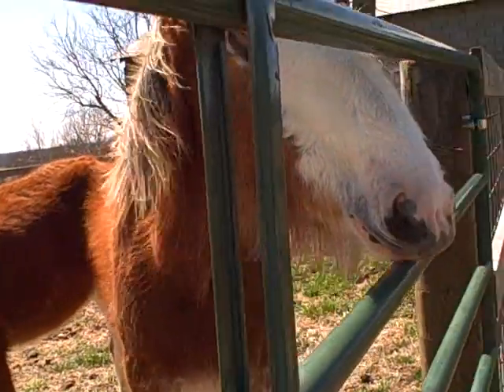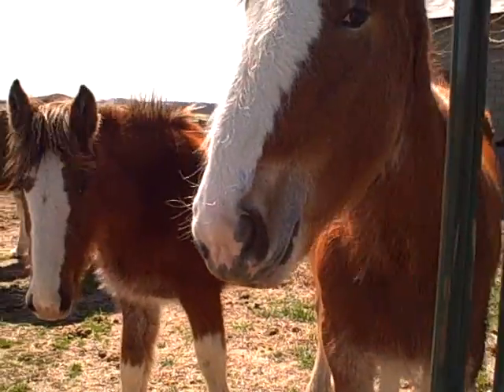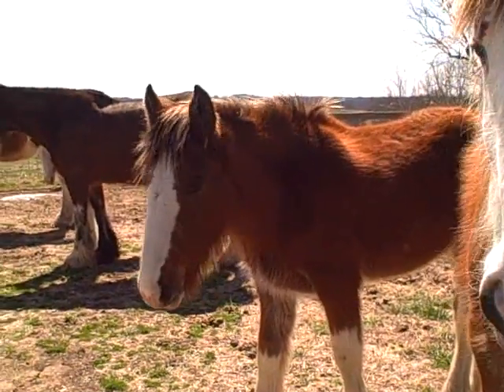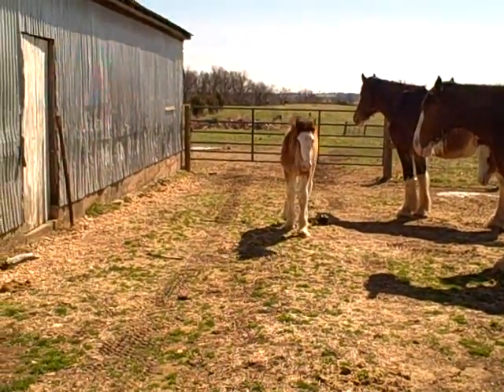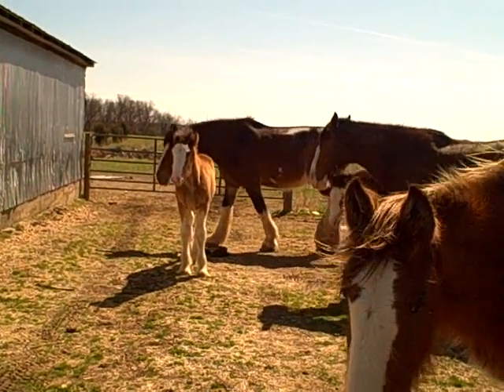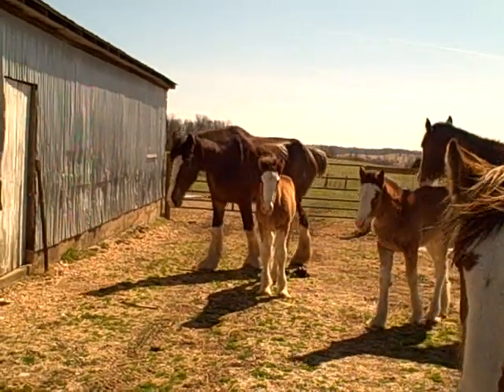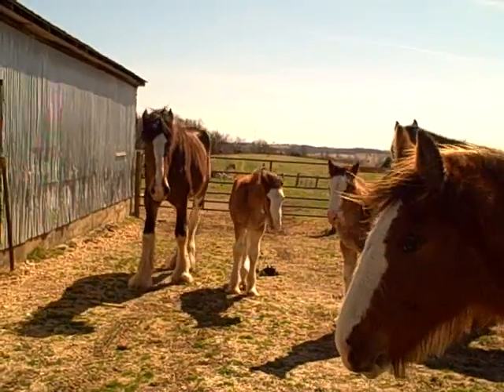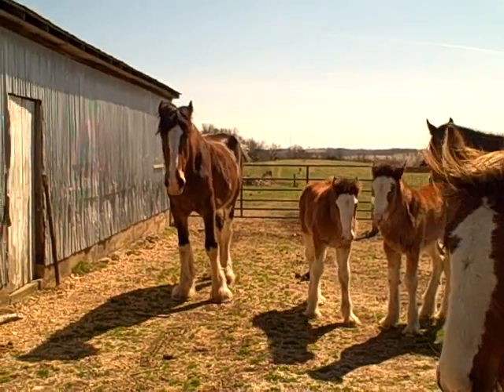Shhhh! (Part 6 of 6) MOR Big Beer Company Secrets!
This was Debbie and Bob Jackson's last time at the Big Beer Companys Clydesdale Farm.  I guess after 6 videos the secret is out!  The newborns (Clydesdales) started coming towards the fence where we were - but the older horses started becoming protective.  Typical of a any Mama protecting her babies.  We decided it best to leave so we would not stress them out.

We enjoyed the incredible opportunity to spend time watching these beautiful creatures.  Its amazing how large the Clydesdale horses are up close and personal.  It was such a treat for them to come to the fence and allow us to pet them.  We will treasure this fond memory we had in the Branson, Missouri, area for a lifetime.

Beer Budweiser Busch MOR Debbie and Bob Jackson Clydesdale s Branson